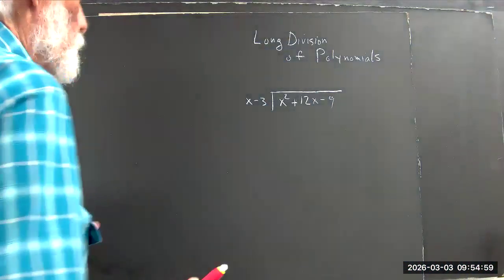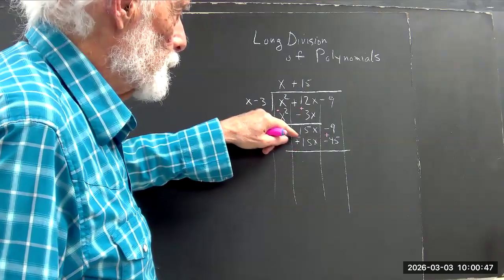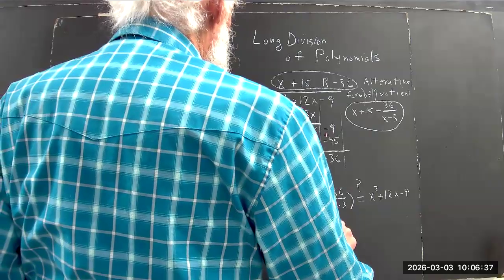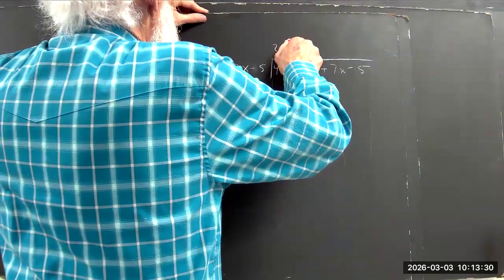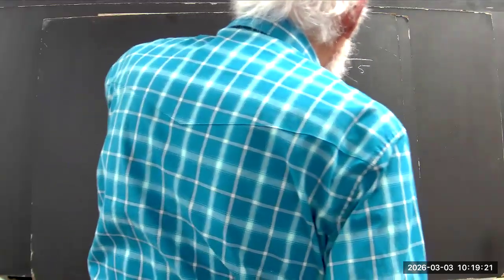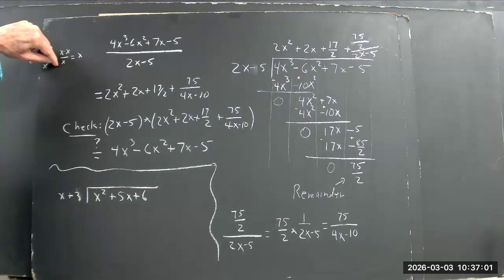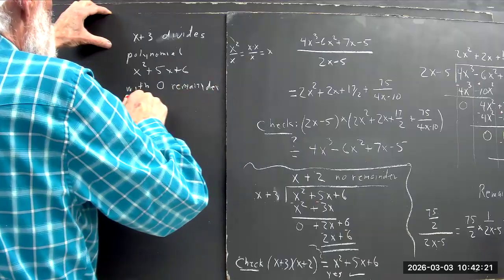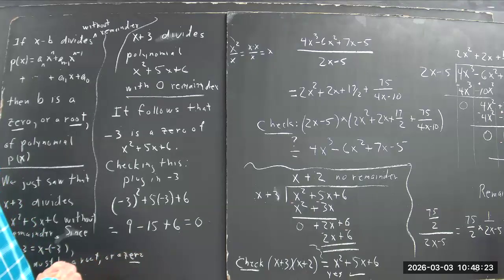dagM61_260303_long_division_of_polynomials__42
ERROR NOTE:  The first composite function does NOT reduce to -1.  It reduces to -(x+2)/(6x-11).